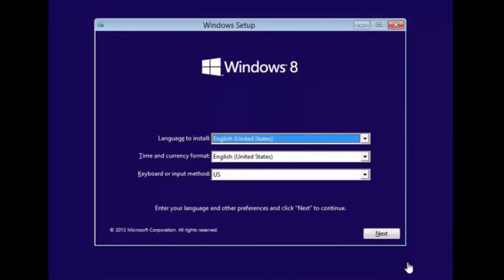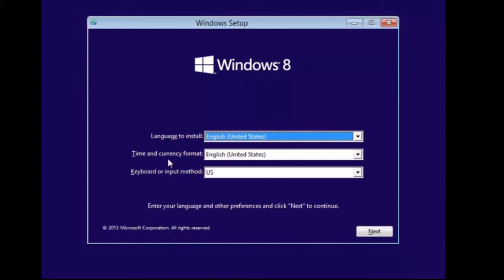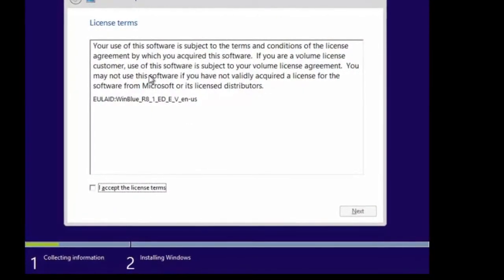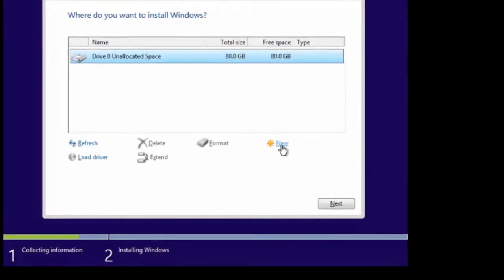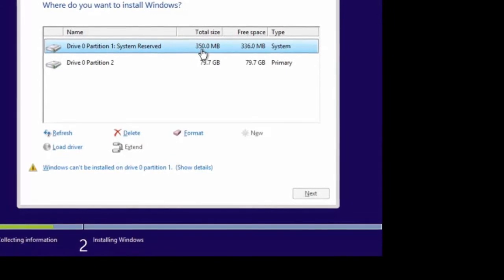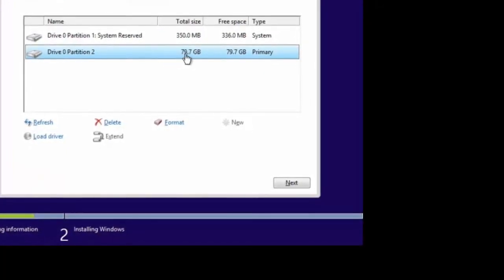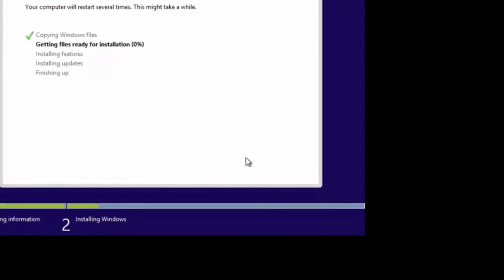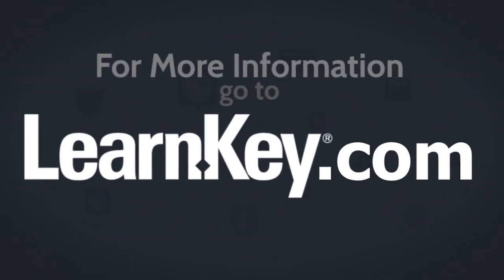Windows 8.1 Custom Installation - Windows 8.1 Configuration tutorial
In this clip from LearnKey's Windows 8.1 Configuration course, learn how to install Windows 8.1 Enterprise.